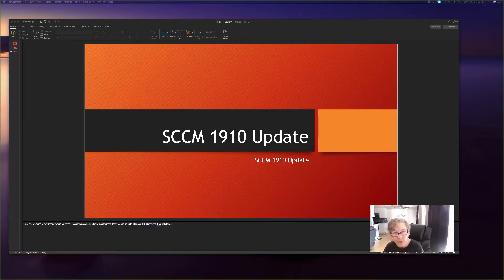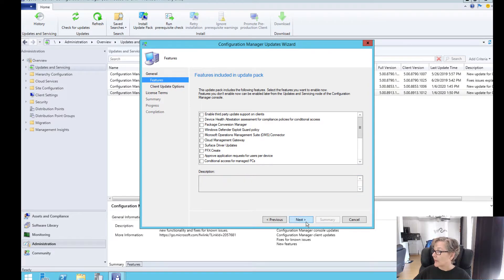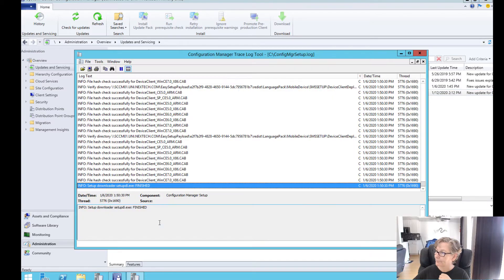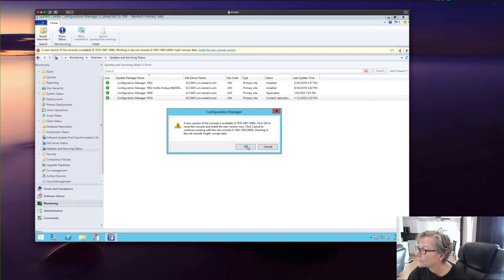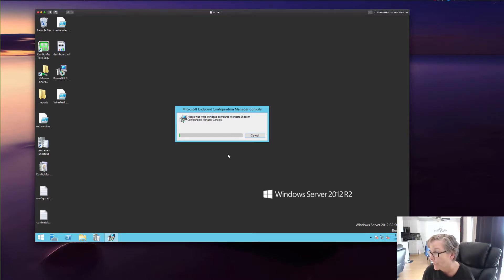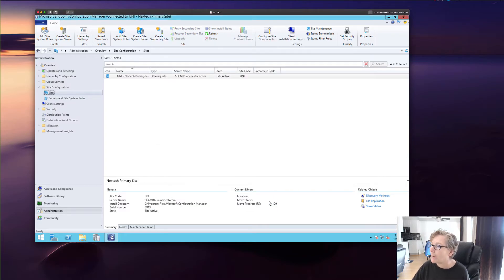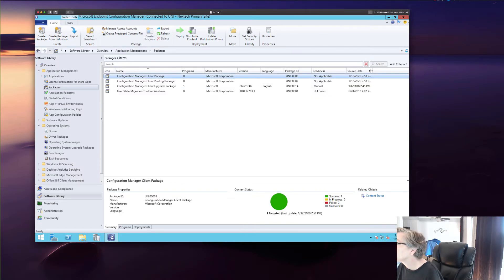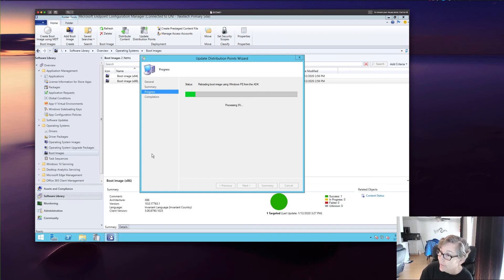SCCM 1910 Update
How to install 1910 update in SCCM, post install update Agents, Boot Images and Agent packages.